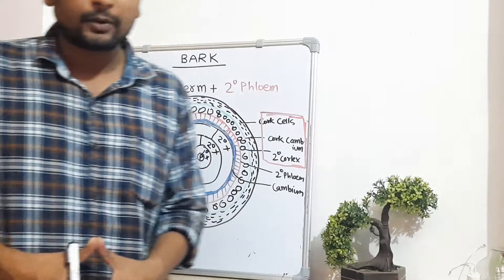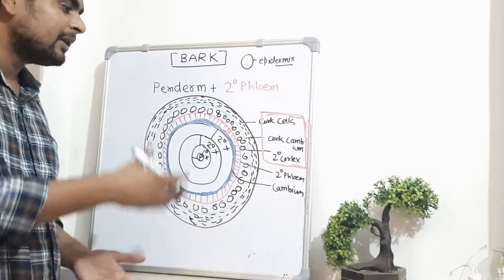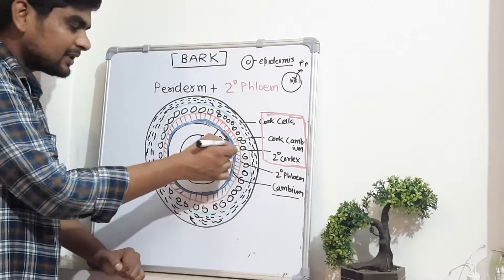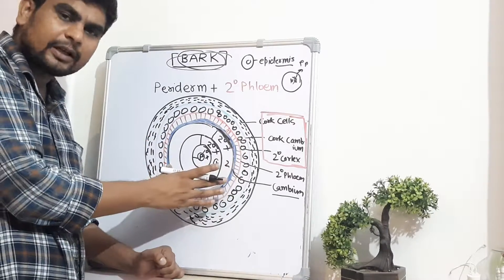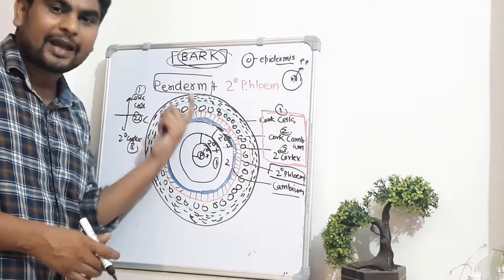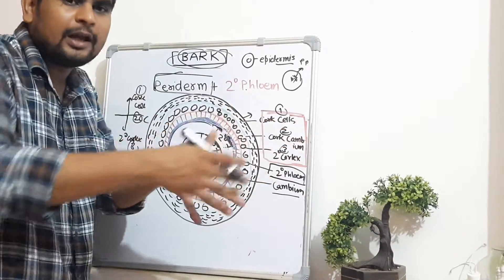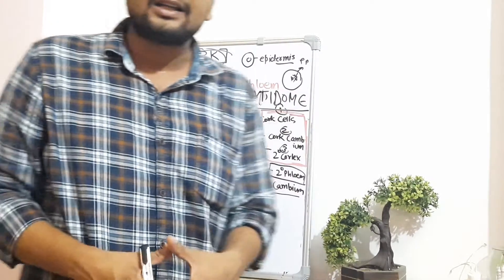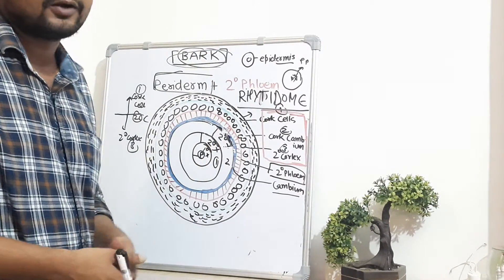Biodictionary - Bark and Periderm , Plant Anatomy | Outer Bark| Rhytidome